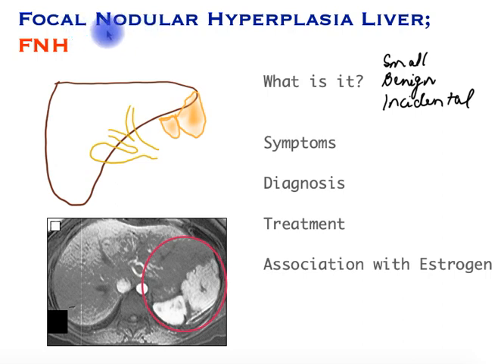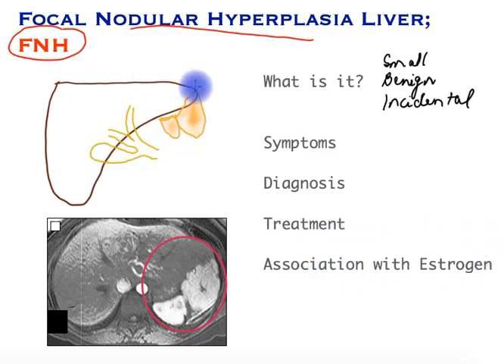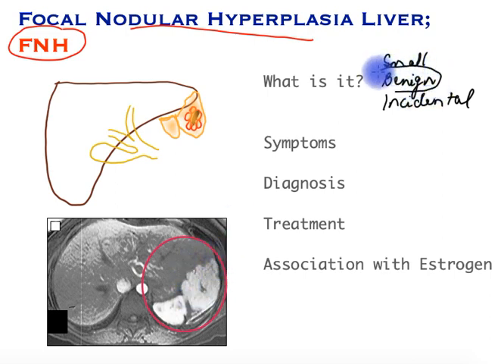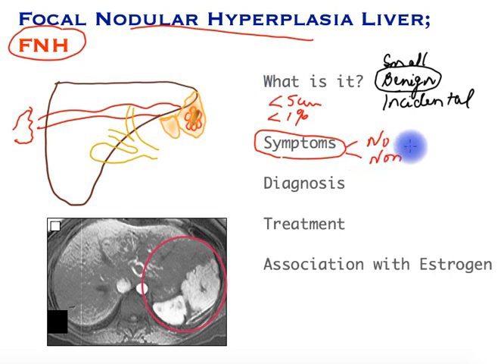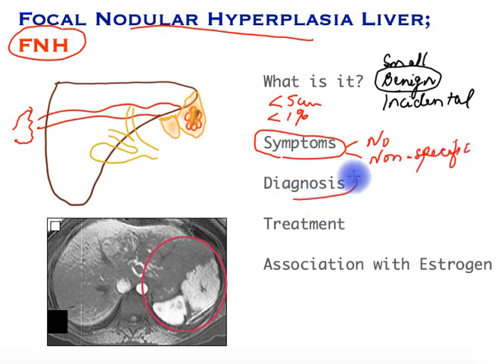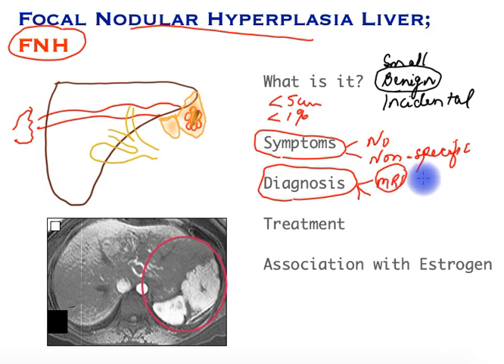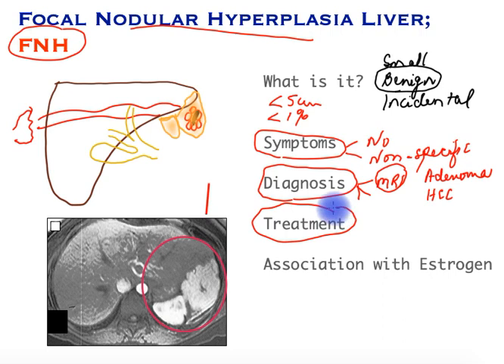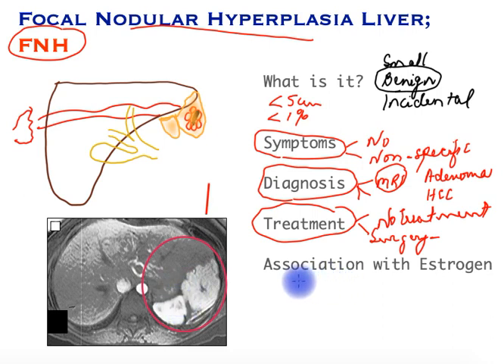FNH Liver | Focal Nodular Hyperplasia Liver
FNH of liver is a commonly diagnosed condition. This video illustrates the key features, diagnosis and treatment. Focal Nodular Hyperplasia is present in less than 1% of the population. It is a benign condition but it is important that is positively diagnosed by contrast MRI to remove any doubt.

saboorkhan.co.uk